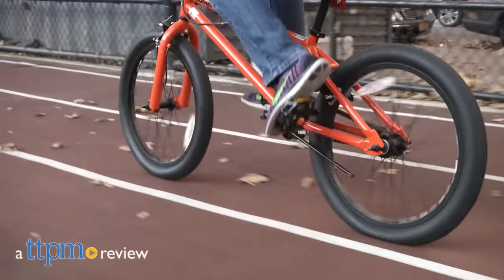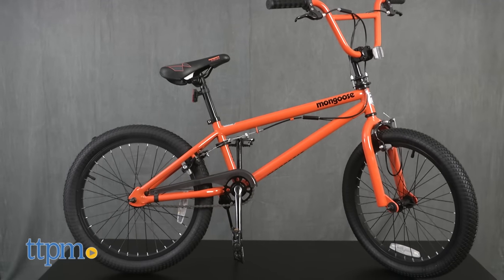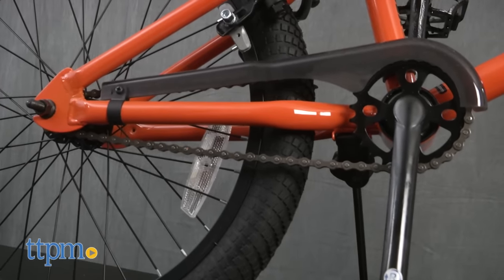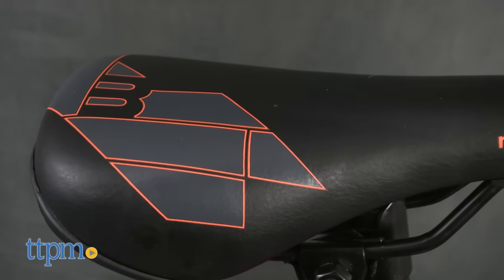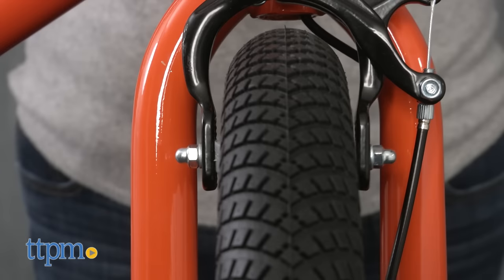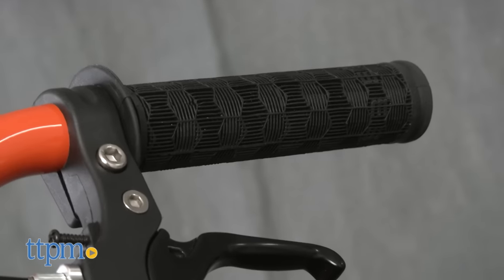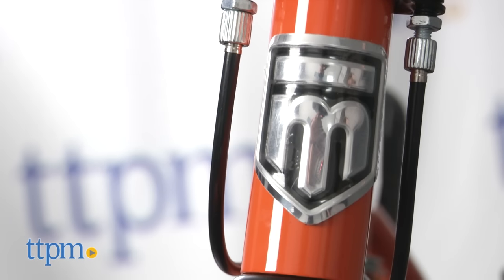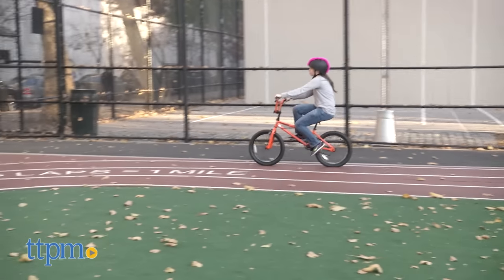Mongoose 20-inch Boys Index 2.0 Bike from Pacific Cycle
Today TTPM is reviewing Mongoose 20-inch Boys Index 2.0 Bike from Pacific Cycle. Get stunt ready just like your favorite Mongoose riders with the Mongoose 20-inch Boys Index 2.0 Bike. This orange BMX freestyle bike features a sturdy steel frame with the Mongoose logo printed on it. The bike also has 25/9 Cassette pro gearing. Keep watching these review videos of kids toys.

Product Info:
Get stunt ready just like your favorite Mongoose riders with the Mongoose 20-inch Boys Index 2.0 Bike. This orange BMX freestyle bike features a sturdy steel frame with the Mongoose logo printed on it. The bike also has 25/9 Cassette pro gearing. If you’re not familiar with gear ratios in biking, 25/9 means that for every rotation of the bike’s sprocket, the rear wheel will roll 2.7 times (25 divided by 9 equals 2.7). It’s a single-speed bike with adjustable seat, and its 20-inch tires are two inches wide. There is also a cushioned nylon seat to provide comfort when biking and to protect the rider from bumps. The bike also comes trick-ready with a 360 brake rotor and four pegs, along with alloy platform pedals. There are rear and front brakes that are controlled by levers on the handlebars. The handlebars also have a textured surface for a better grip while riding.